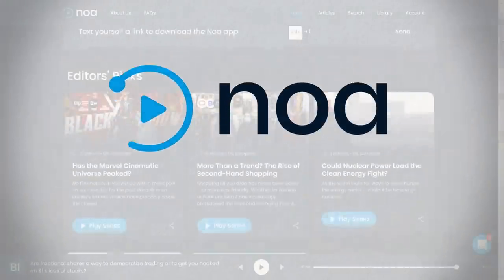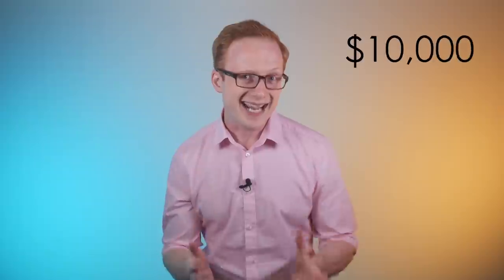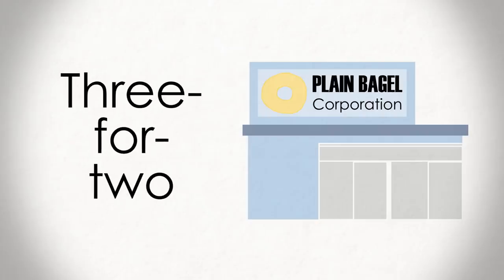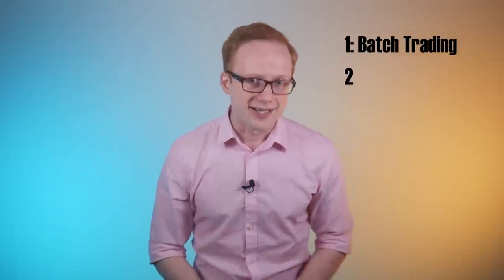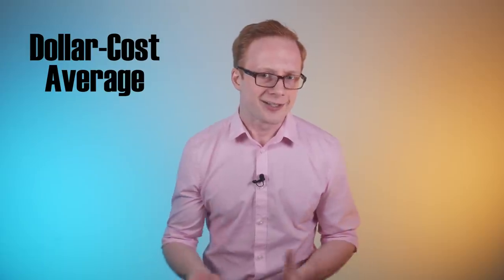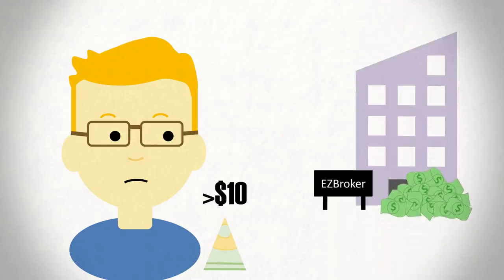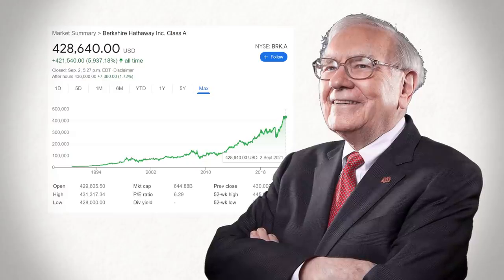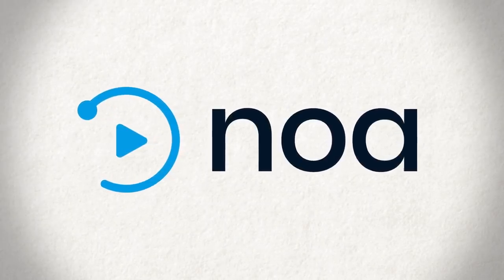Fractional Shares Explained - Everything You Need To Know About Sharing Shares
Today, we talk fractional shares; what they are, how they work, and what you need to know before buying any!

Buy a Plain Bagel Mug and support a charity! Proceeds for 2021 will be donated to Doctors Without Borders